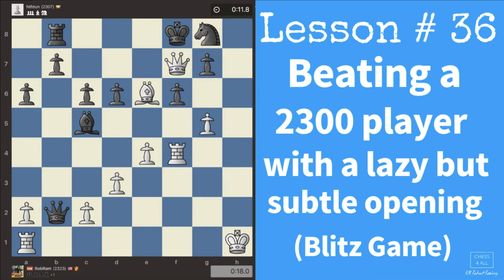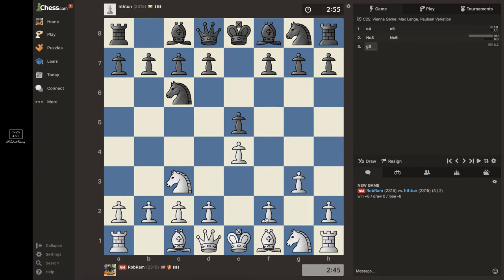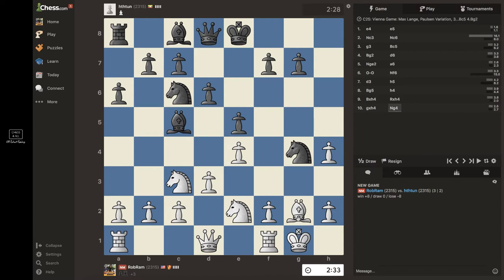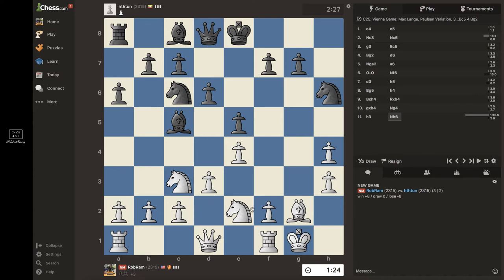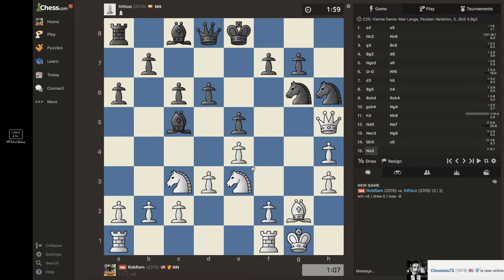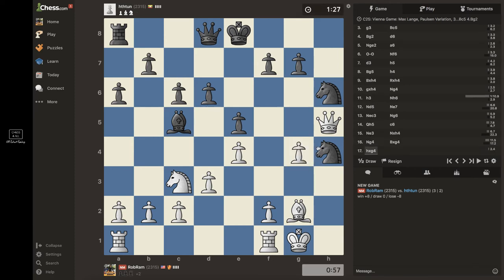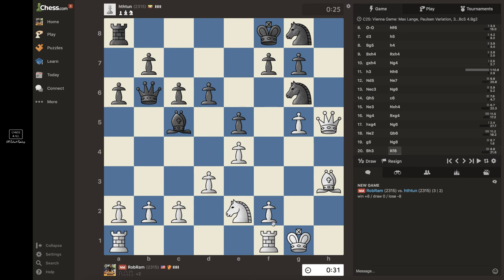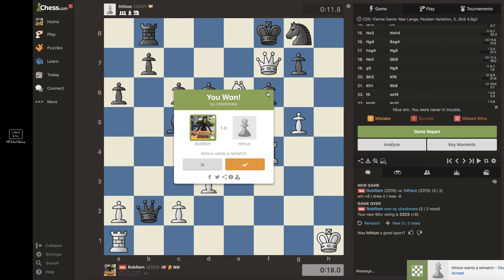Chess lesson # 36: Beating a 2300 player with an easy and subtle opening (blitz game on chess.com)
After a few lessons talking about openings, I would like to wrap up by playing a blitz game myself. I was given the white pieces and after some hesitation and decided to play the Vienna game. I chose it because it is so easy to learn and it offers interesting positions to play in the middle game. My opponent did a sacrifice early in the game and hoped to launch a successful attack against my castled king.However, thanks to the flexibility of my pieces, I was able to hold his attack and put him in checkmate with my light-square bishop and my queen.